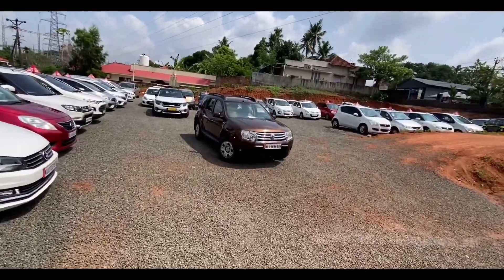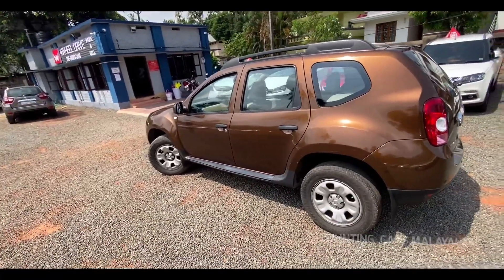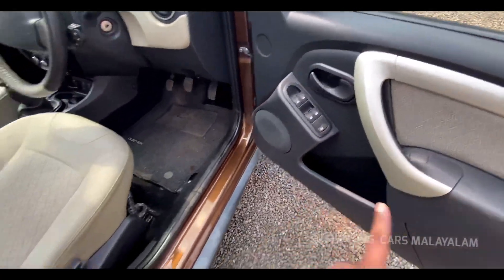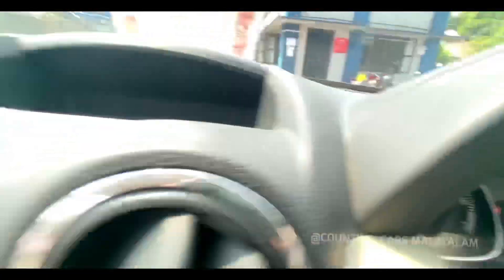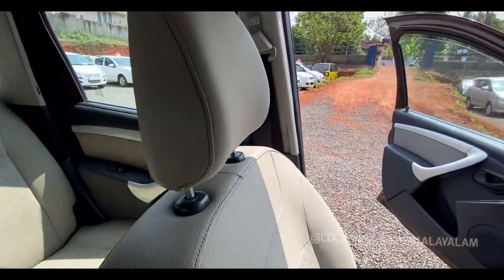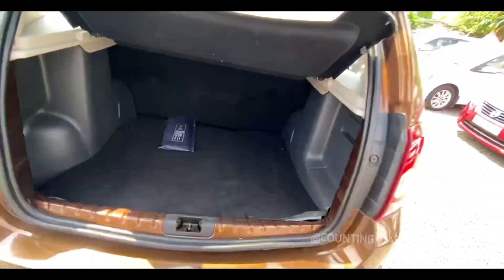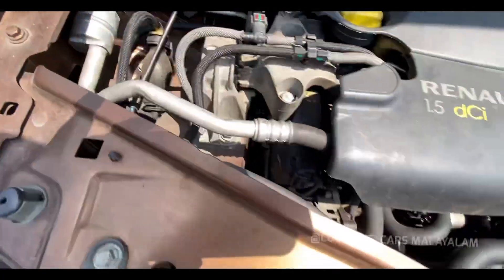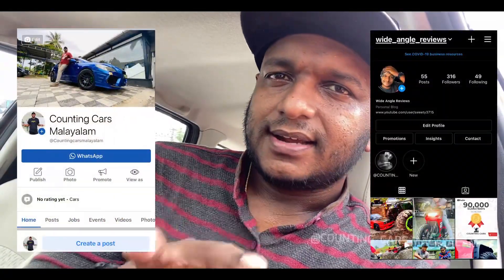ഈ വിലക്ക് DUSTER സ്വന്തമാക്കാം 😲| Used Cars Kerala | Second Hand cars kerala.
Call between Indian time (9AM- 8PM)

The Renault Duster is a compact sport utility vehicle (SUV) produced and marketed jointly by the French manufacturer Renault and its Romanian subsidiary Dacia since 2010. It is currently in its second generation, launched in the autumn of 2017. It is marketed as the Renault Duster in certain markets such as India, Indonesia, Iran, Kazakhstan, Russia, Mexico, Nepal, Egypt, the Middle East, South Africa, Ukraine and South America.[1] The first generation was rebadged and restyled as the Nissan Terrano in CIS countries and India.[2] It is introduced since March 2010, and is the third model of the Dacia brand based on the Logan platform, after the Sandero.